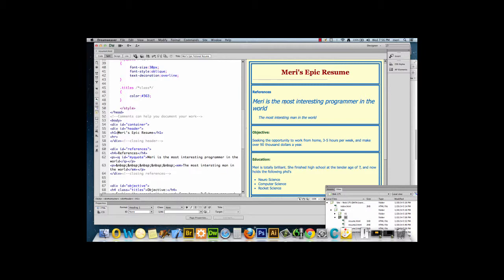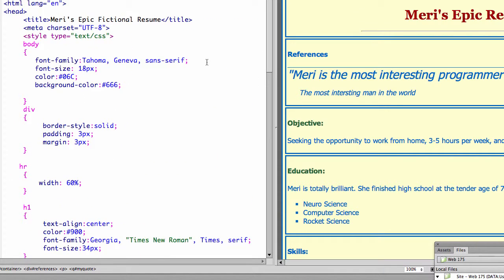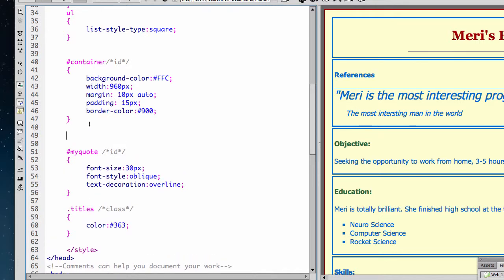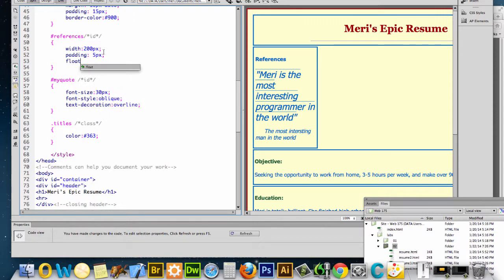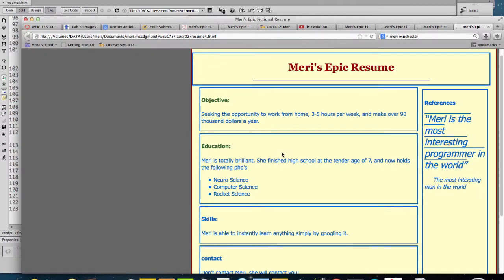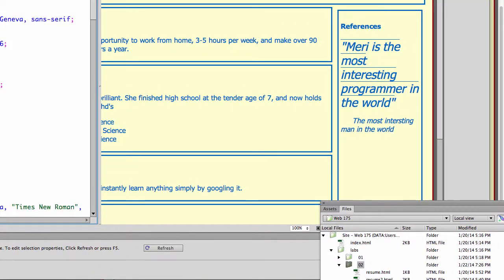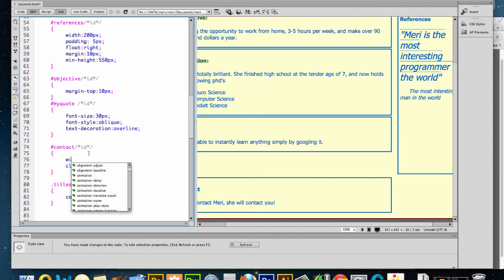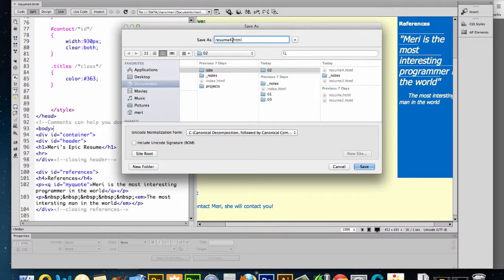Evolution of web layout part 5: floating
Floating div sections to create page layout (step 5 in my evolution of web layout series)